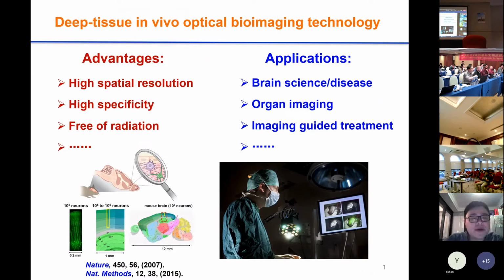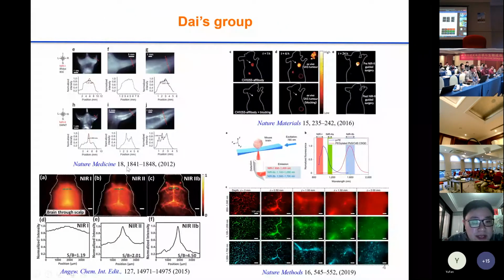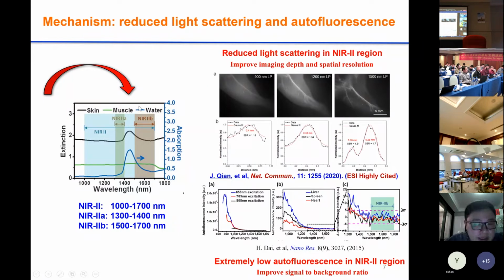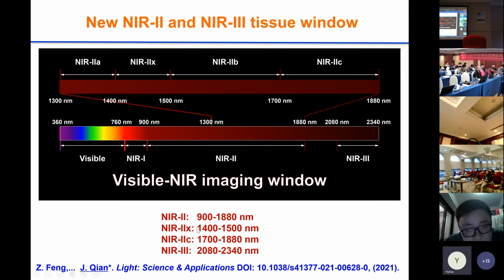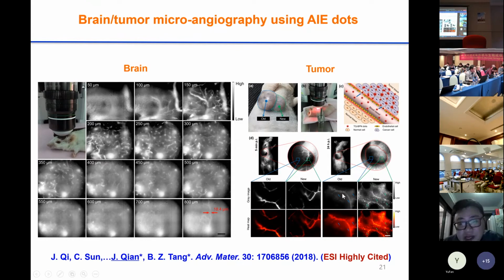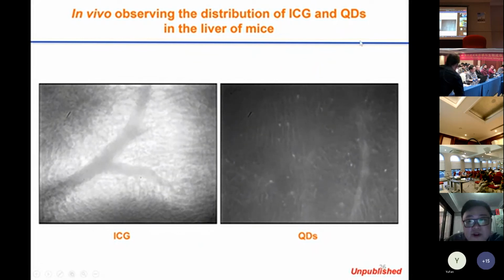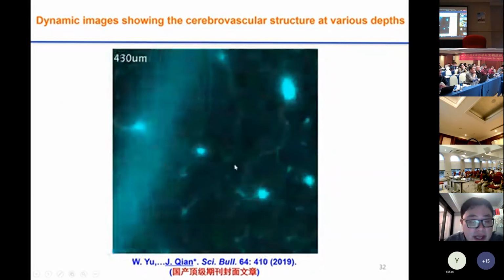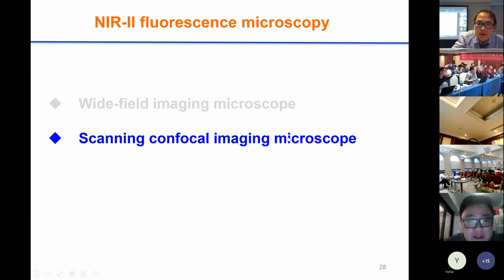Deep-tissue and highresolution in vivo microscopy based on NIR-II tissue window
Prof. Jun Qian (Zhejiang University), “Deep-tissue and highresolution in vivo microscopy based on NIR-II tissue window”